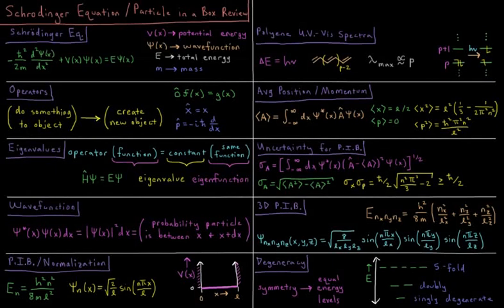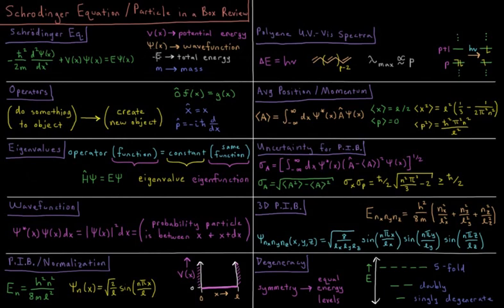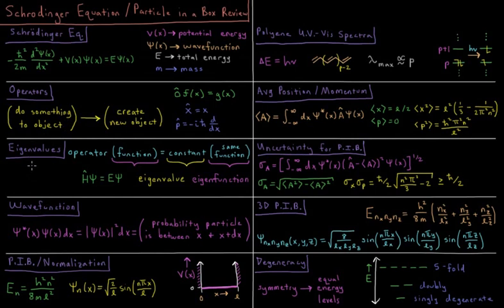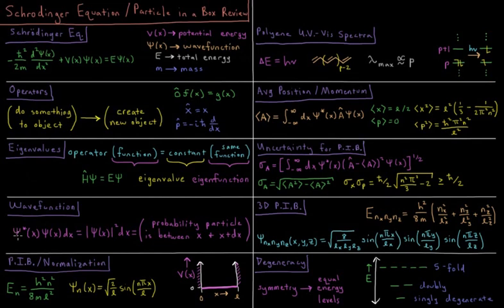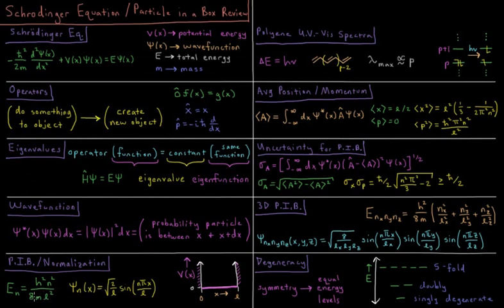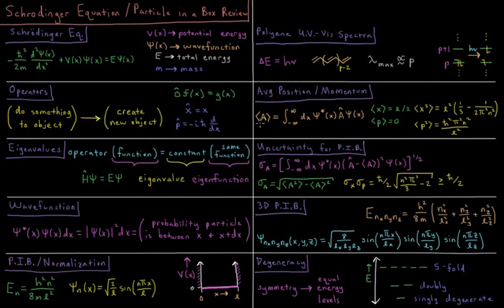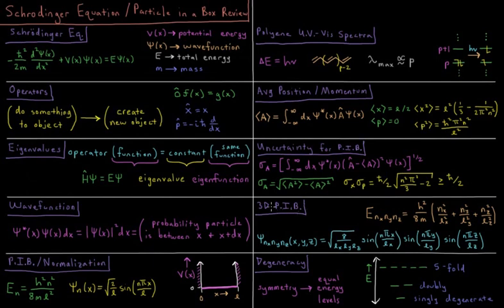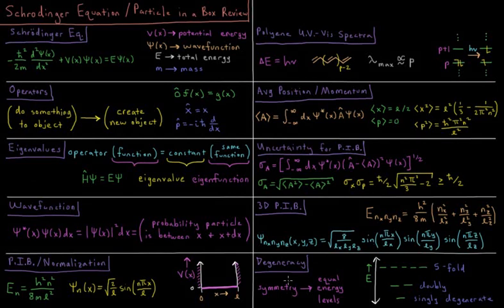Quantum Chemistry 3.0 - Schrodinger Eq / PIB Review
Short lecture reviewing the Schrodinger equation / particle in a box.

Topics reviewed include Schrodinger equation, operators, eigenvalues, wavefunction, particle in a box, normalization, polyene uv-vis spectra, average position, average momentum, uncertainty, 3-dimensional p.i.b., and degeneracy.

-- Video Links --

--- Video Links ---

--- Social Links ---

--- Equipment ---

Drawing Tablet: Wacom Intuos Pen and Touch Small

Drawing Program: Autodesk Sketchbook Express